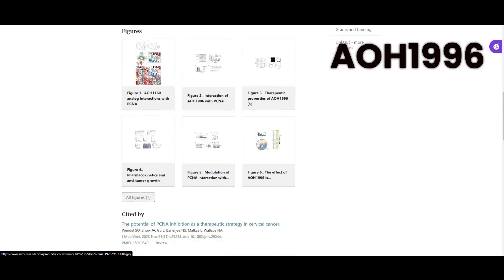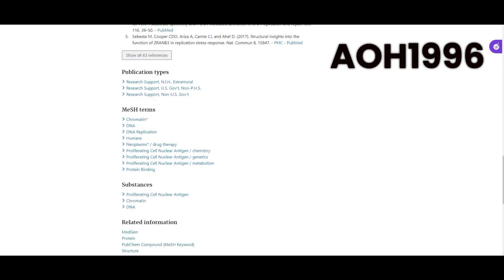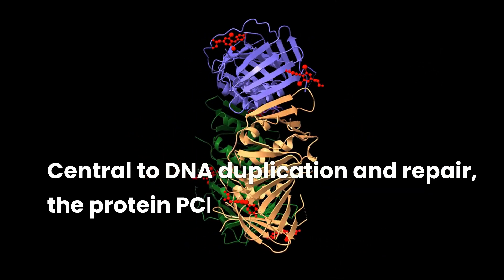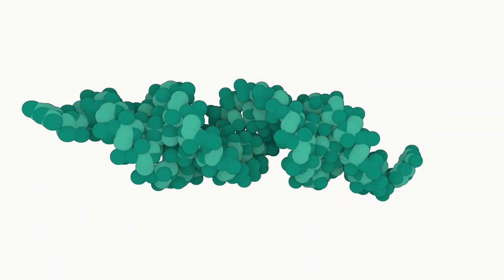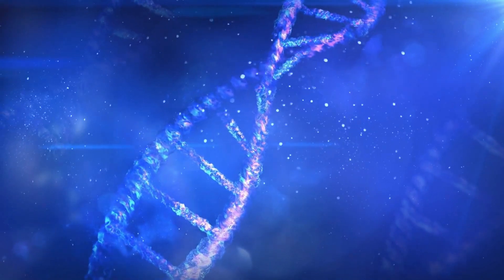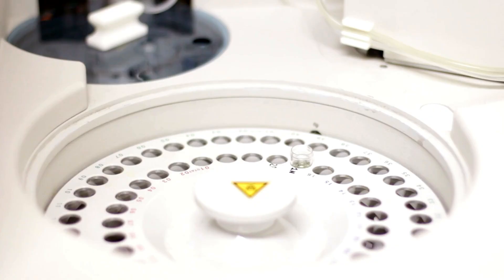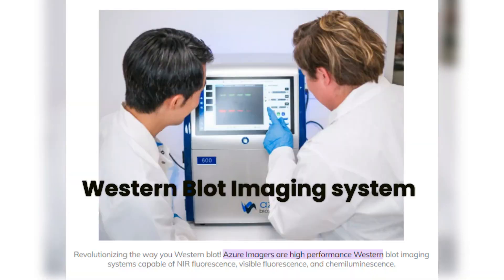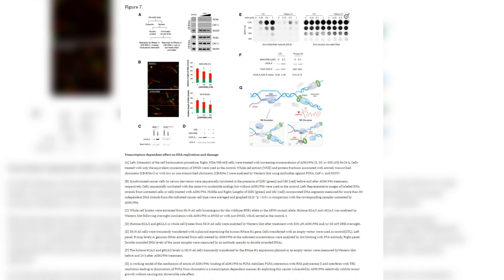Unveiling AOH1996: In the Fight Against Cancer | Deep Dive into Groundbreaking Research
Join us on a deep dive into groundbreaking cancer research as we explore the potential of AOH1996, a novel compound targeting the intricate processes of DNA replication and repair. Inspired by a cutting-edge article from PubMed, this video elucidates the seven key images that illustrate the clever strategy behind targeting transcription-replication conflicts, a major contributor to DNA damage and genomic instability.

As we navigate through the Phase 1 trial data, we will demystify the science behind AOH1996 and discuss its selective approach in combating cancer cells. With no updates from the Hope Center since February 2024, our independent analysis aims to bring the latest scientific discussions into the public domain.

We are on the cusp of a new era in cancer treatment, and AOH1996 represents the forefront of this exciting frontier. Whether you're a student, professional, or simply an enthusiast for medical advancements, this video will enrich your understanding and spark conversation about the future of oncology.

Your engagement is invaluable in the fight against cancer.